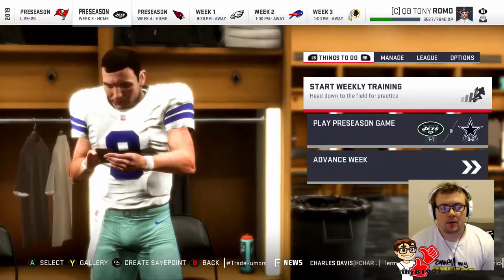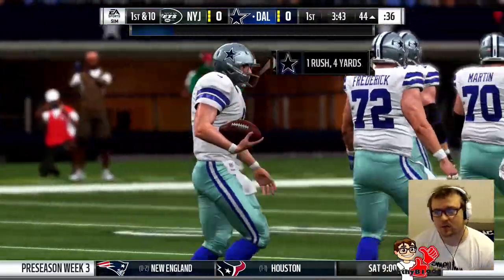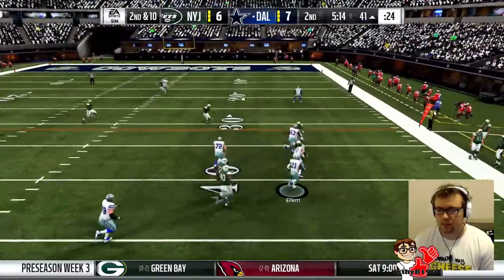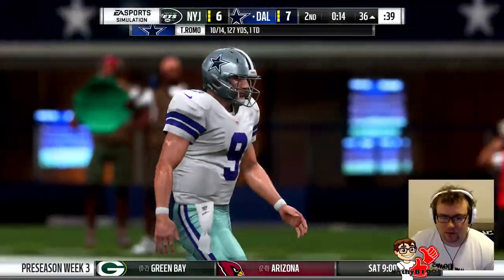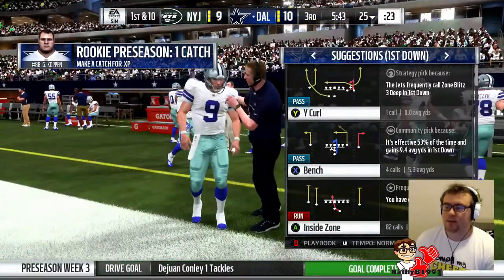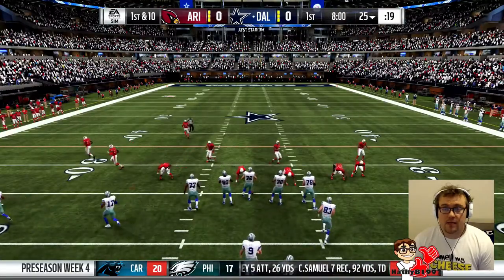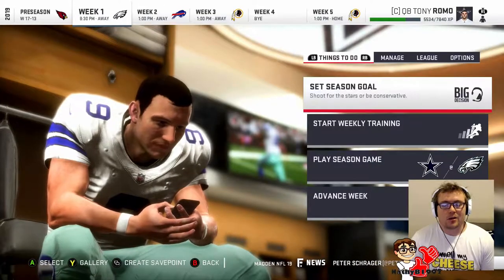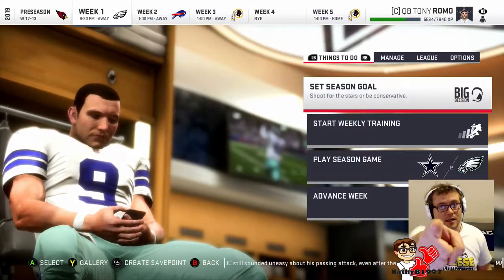Starting Struggles for Romo - Undrafted to MVP - Madden 19 Player Career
Episode 4 of Undrafted to MVP, as we play through weeks 3 and 4 of the NFL Preseason in our second season.